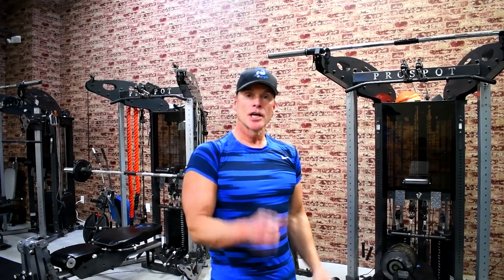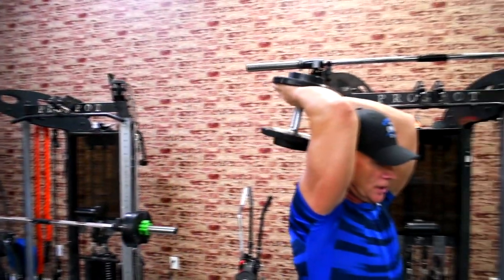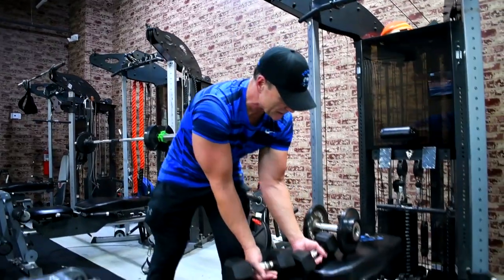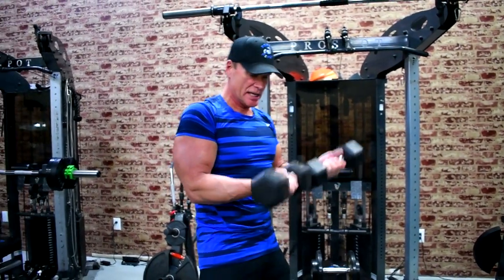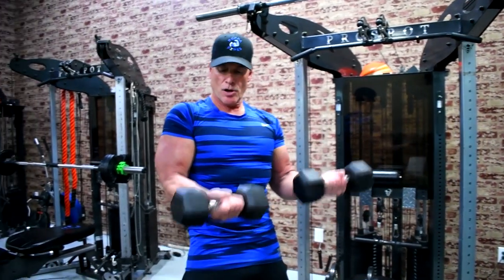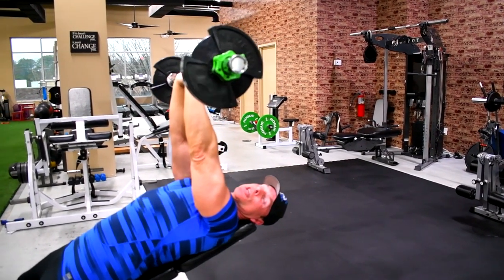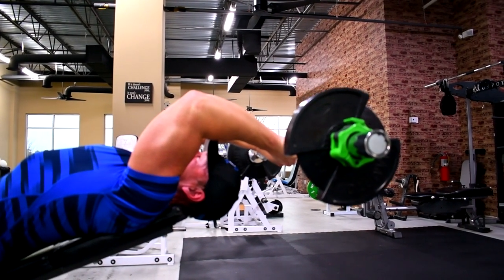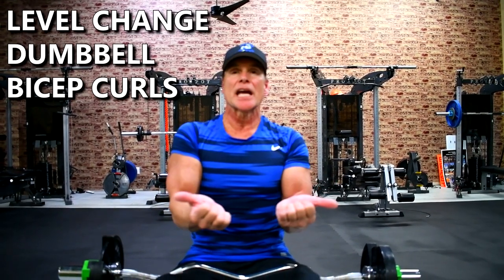3 Exercises To Get Big Arms Fast | PoppaPipes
3 Exercises To Get Big Arms Fast | How To Get Big Arms | PoppaPipes
In today's video,  I will be sharing 3 exercises on how to get big arms fast.  If you were ever wondering how to get big arms,  then this is the video you need to watch.  PoppaPipes Approved!